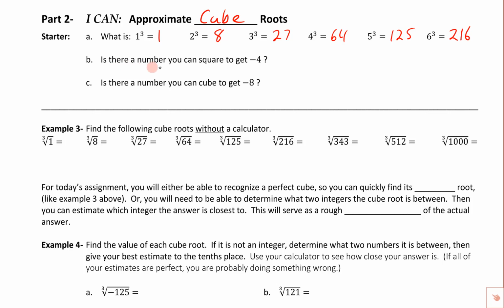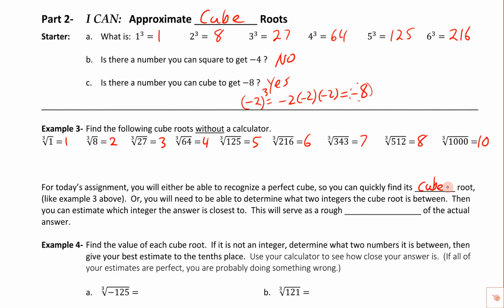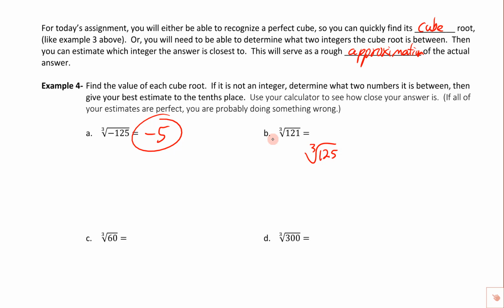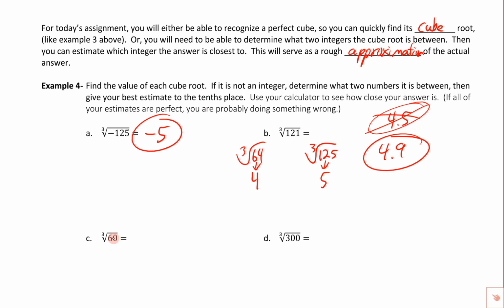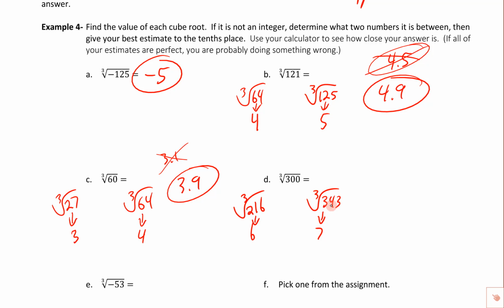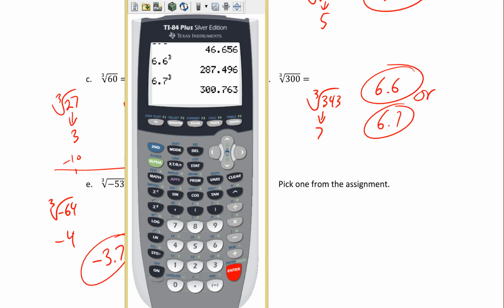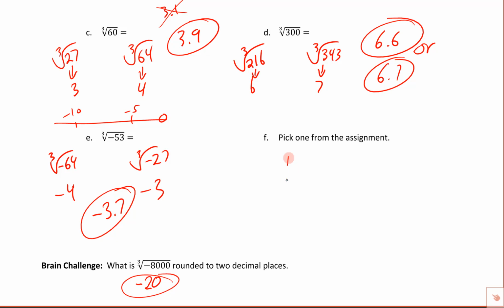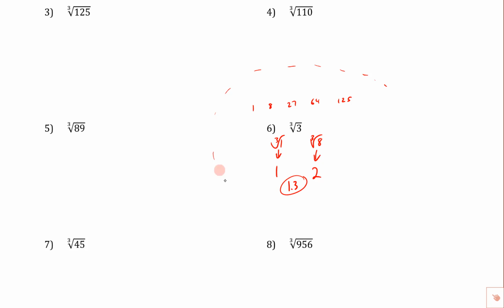3.5 Approximating Cube Roots Part 2